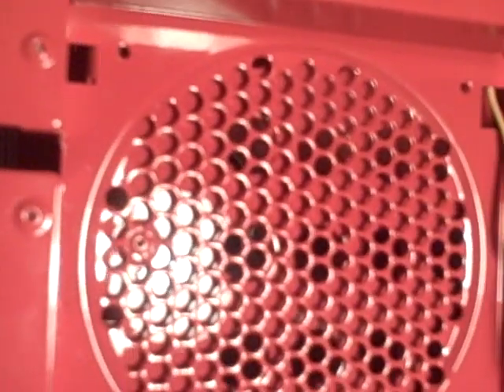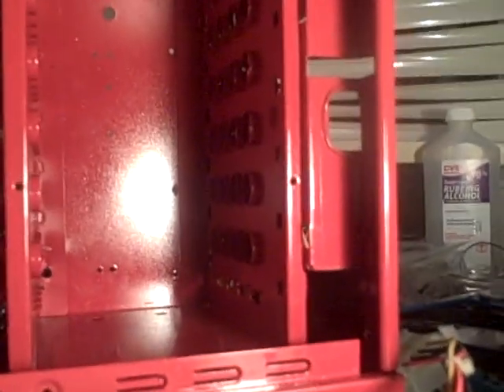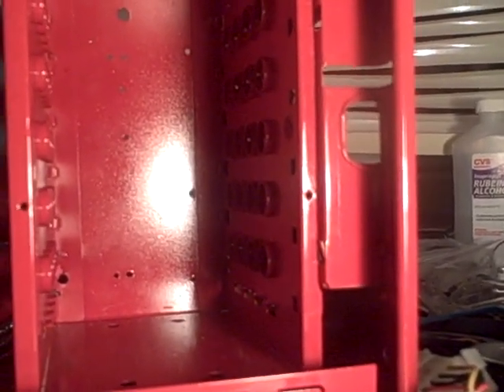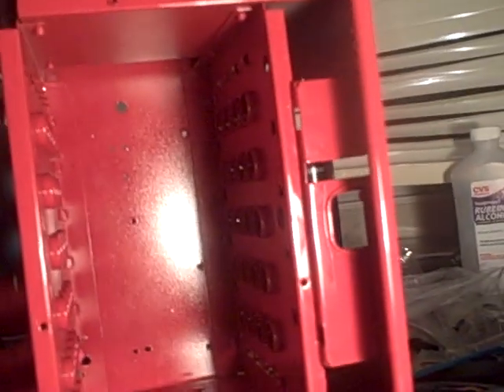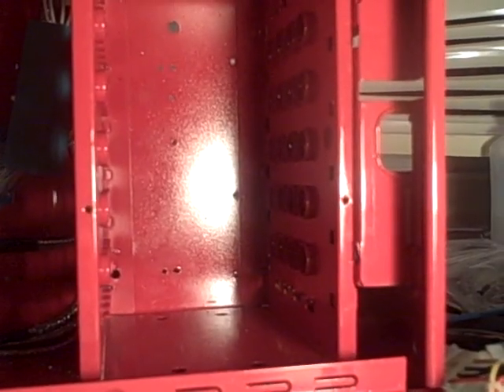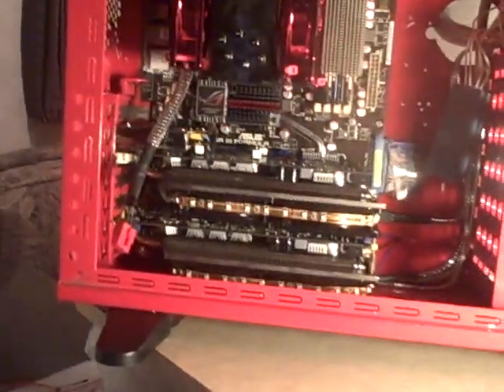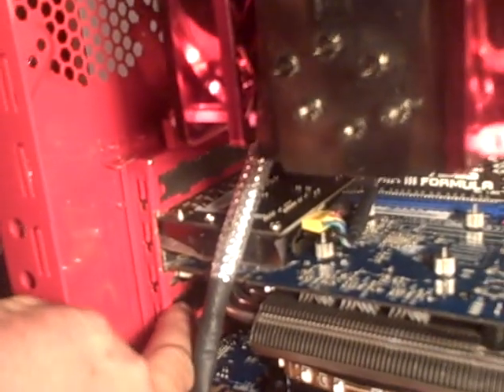enermax Nightmare on Helm Street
enermax problematic case  solution to problem #10